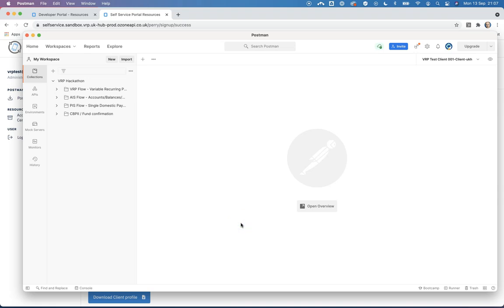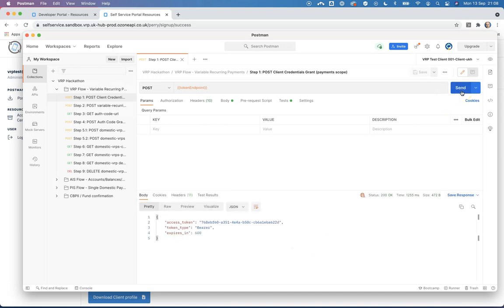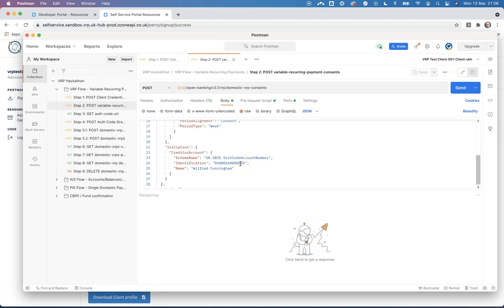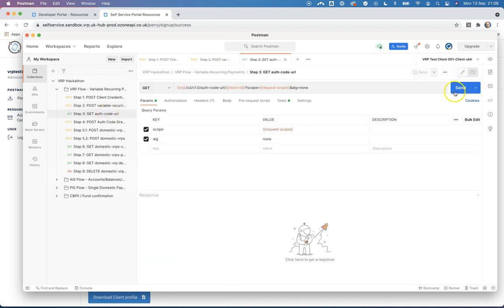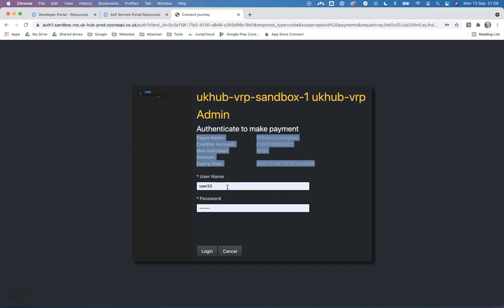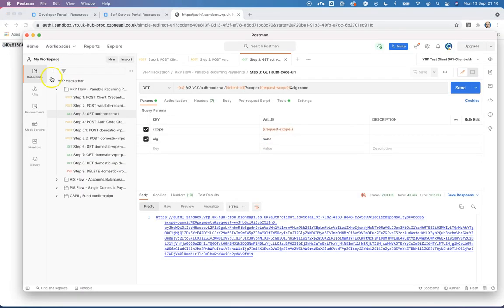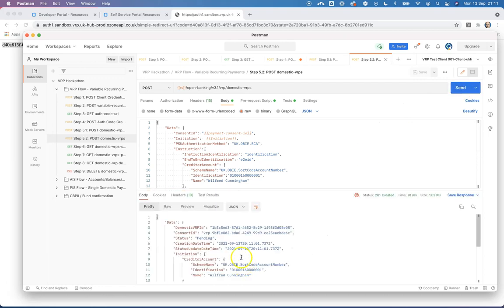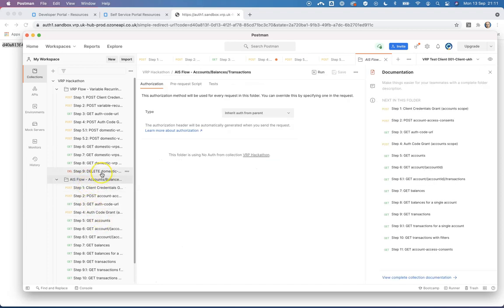Ozone VRP Sandbox - VRP Flow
Short demo using Postman to setup a VRP consent and make VRP payments using the Ozone VRP Sandbox